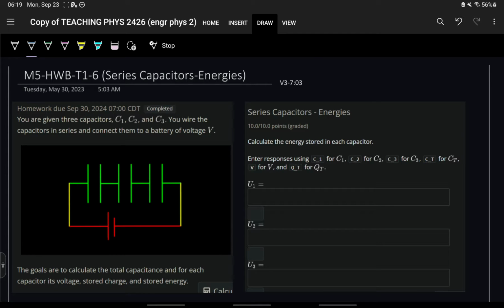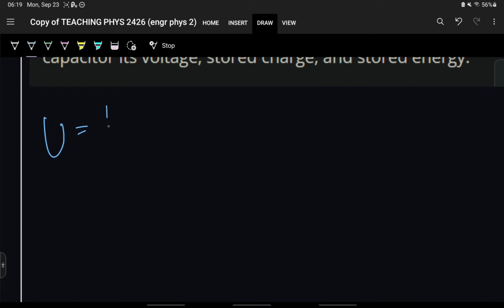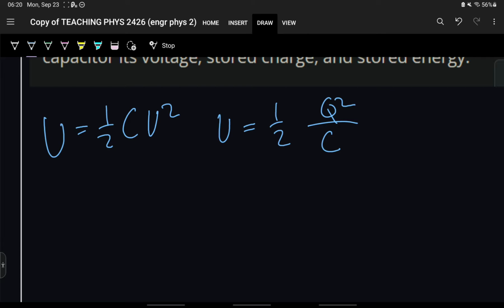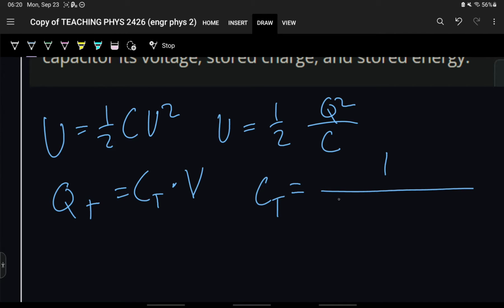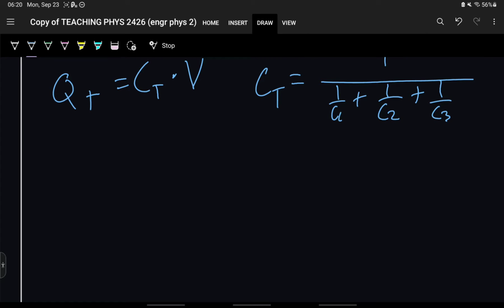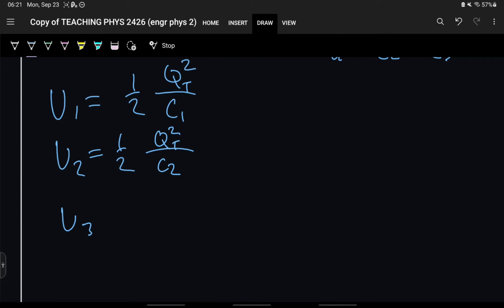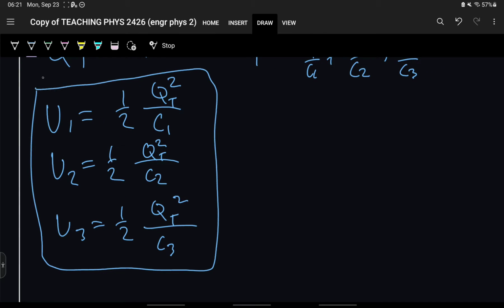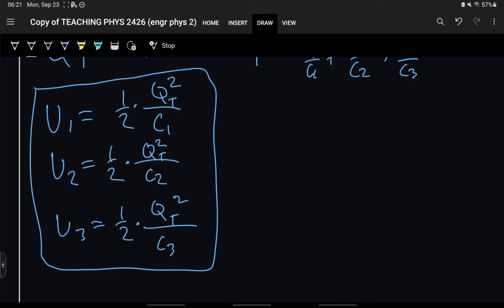M5-HWB-T1-6 (Series Capacitors-Energies)